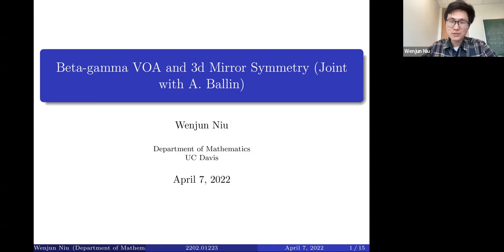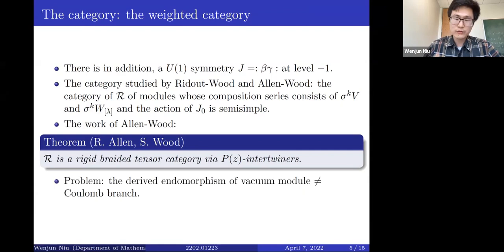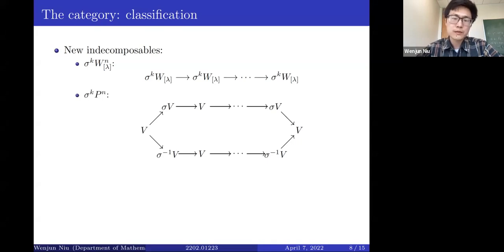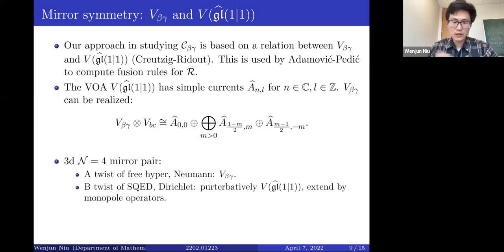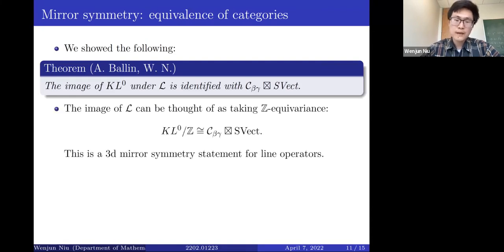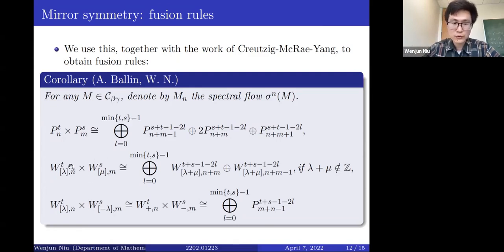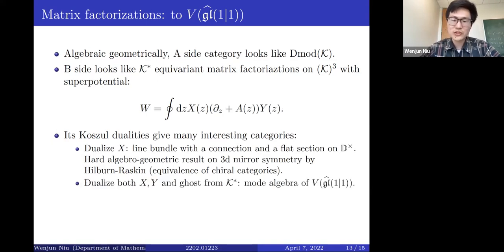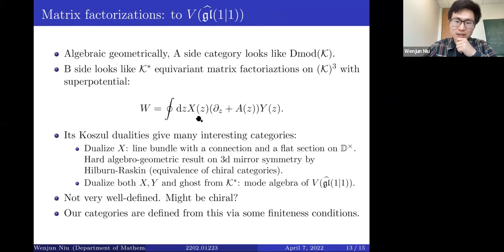Wenjun Niu, Beta-gamma VOA and 3d mirror symmetry.